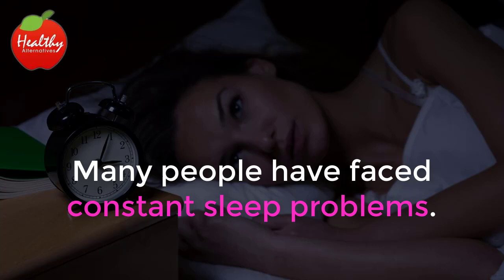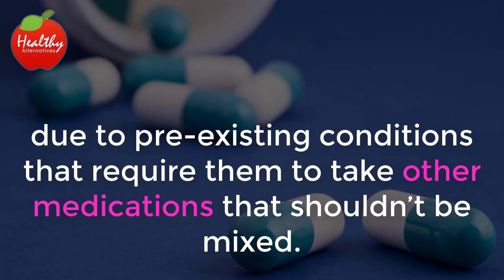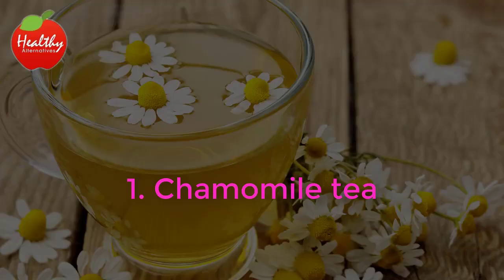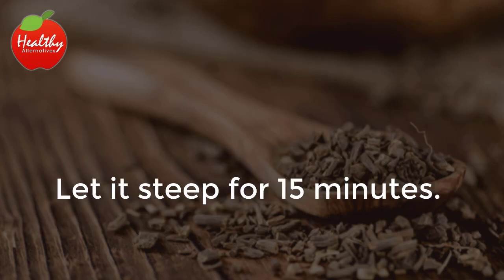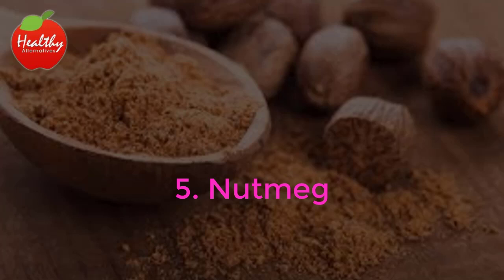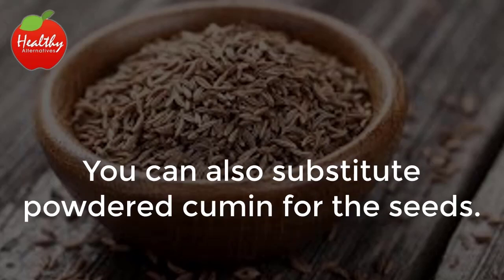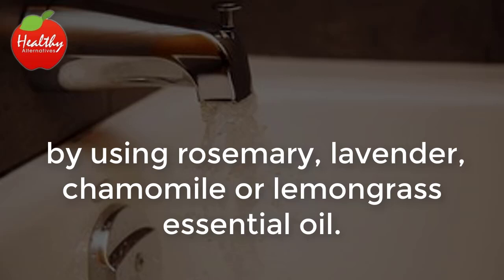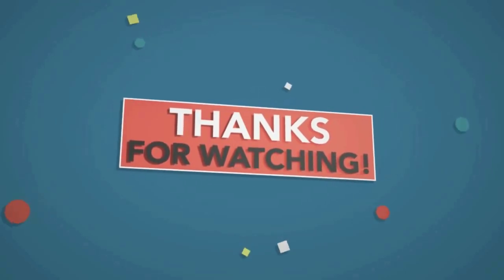Try These Natural Sleeping Pills When You Have Long Sleepless Nights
Many people have faced constant sleep problems. Modern-day stress, when combined with poor eating habits and an unhealthy lifestyle, have increased the amount of people that suffer from insomnia and have problems with sleeping regularly.

The medicines that are said to help with this problem usually have nefarious side effects, and are also expensive and hard to get, since most of them require a prescription.

Furthermore, several people are unable to take these types of medicines, due to pre-existing conditions that require them to take other medications that shouldn’t be mixed. So, learning about foods and tips to help you fall asleep quickly and naturally is very important to some people, and will certainly help you in case of an emergency.

And this is what we were thinking about when we put together these 10 tips on how to go to sleep quickly and naturally:

1. Chamomile tea
Add a teaspoon of chamomile tea to a cup of boiling water and let it steep. Drink this tea one hour before bedtime.

2. Lettuce
Boil a cup of water and add a lettuce leaf. Let it steep for 20 minutes and drink it daily, one hour before bed.

3. Valerian and nutmeg
Dilute 1/2 of a teaspoon of valerian, and a pinch of grated nutmeg in 2 cups of warm water. Let it steep for 15 minutes. Drink it before going to sleep.
Avoid using this treatment for more than two weeks. As a precaution, try to keep your nutmeg consumption under 1/2 a teaspoon per week to avoid side effects.

4. Warm milk with cinnamon
Add a teaspoon of cinnamon to a cup of warm almond milk. Drink this one hour before going to bed.

5. Nutmeg
Add a pinch of nutmeg to a cup of warm soy milk and drink it before going to bed. You can also trade soy milk for a cup of warm water or fruit juice.

6. Turmeric
Mix a little turmeric in a cup of soy milk and drink it before going to bed. 7. Cumin seeds
Mix a teaspoon of cumin seeds with a mashed banana and eat if before going to bed. You can also substitute powdered cumin for the seeds.

8. Banana
Bananas are rich in tryptophan, which helps raise serotonin levels, and aids in regulating sleep. Therefore, try to eat bananas often before bedtime.

9. Taking warm baths
Try to take a warm bath about two hours before going to bed. The bath will help your body and nerves relax.
If you have a bathtub you can make the most out of your bath, by using rosemary, lavender, chamomile or lemongrass essential oil. 10. Passion fruit juice
Drink a cup of passion fruit juice 40 minutes before going to sleep. To strengthen the juice, add a lettuce leaf and blend it together.

Try out these different recipes and see which one has the best results for you.